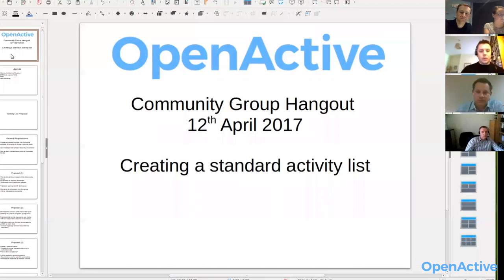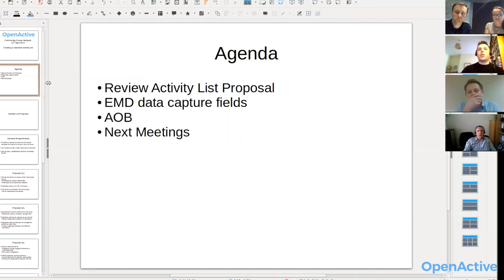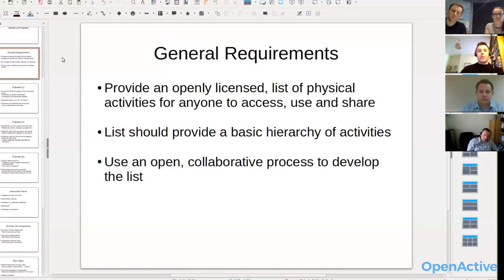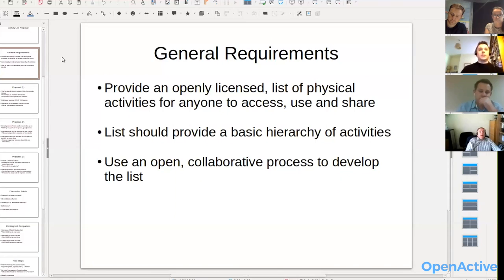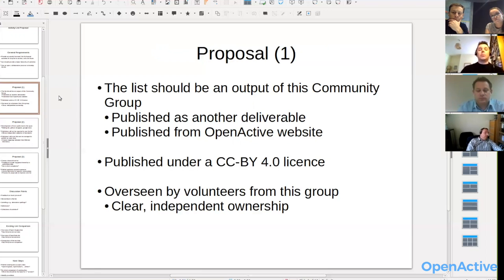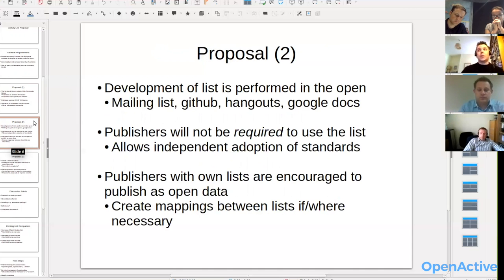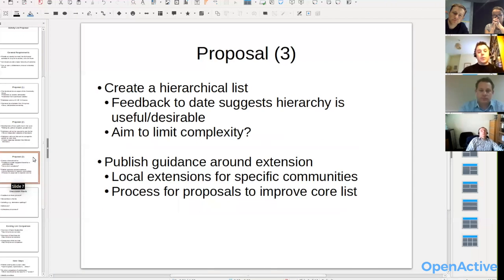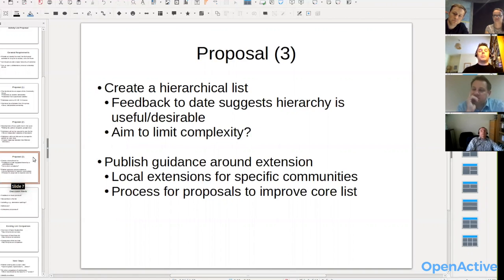OpenActive W3C Community Group Meeting / 2017-04-12